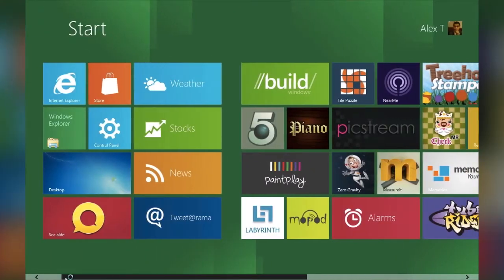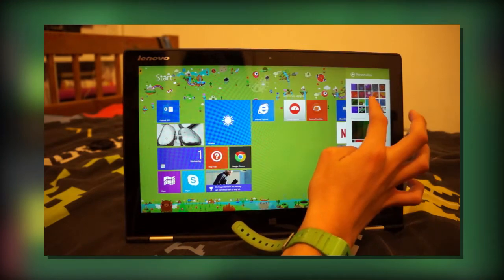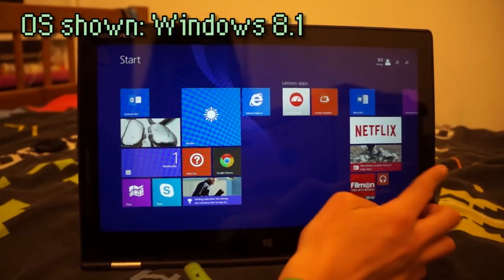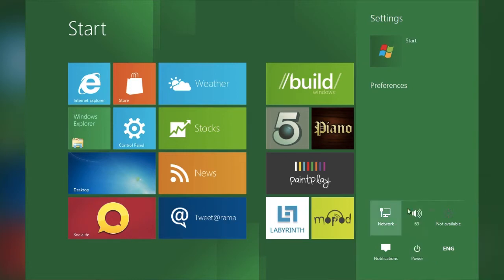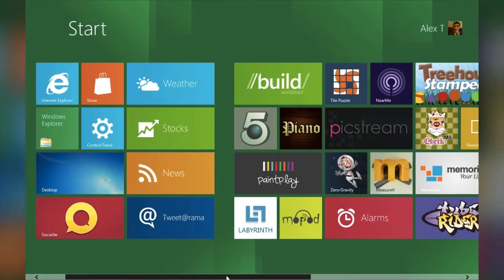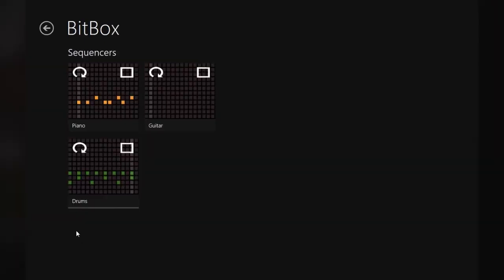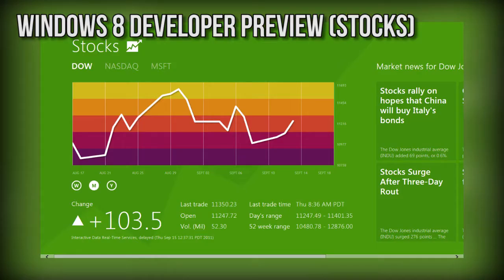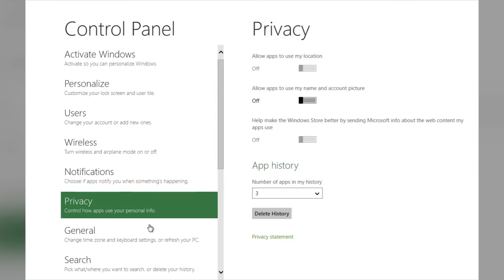Windows 8 Developer Preview: 4 years later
In this video, we go ahead and travel back in time to take a overview at Windows 8 Developer Preview, which was released in September 2011, during the early development stages of Windows 8!